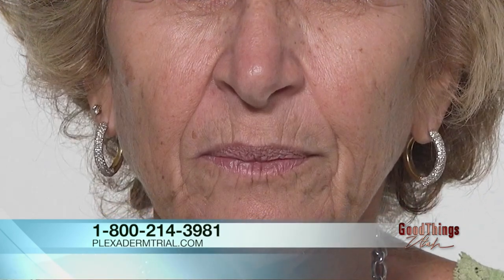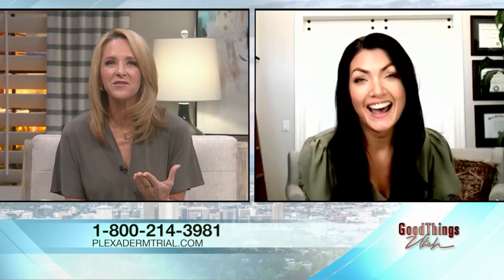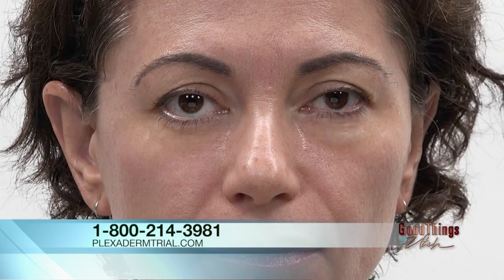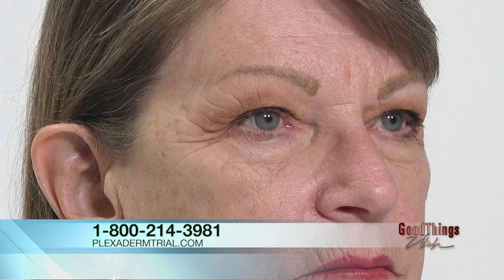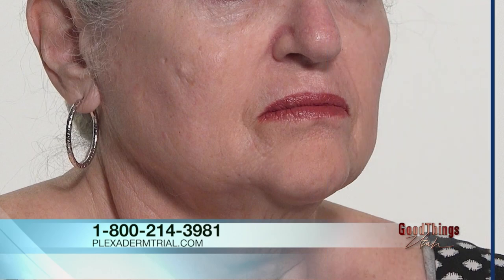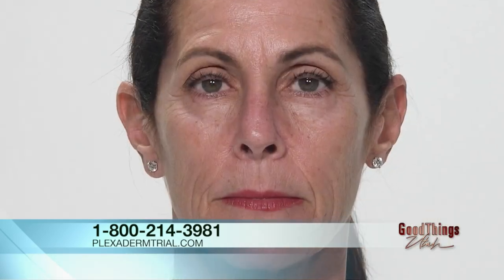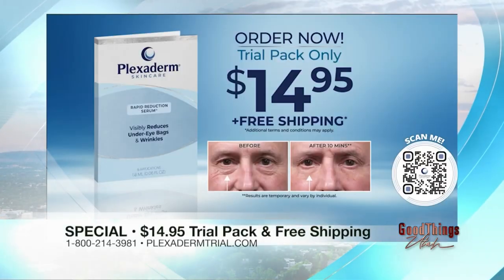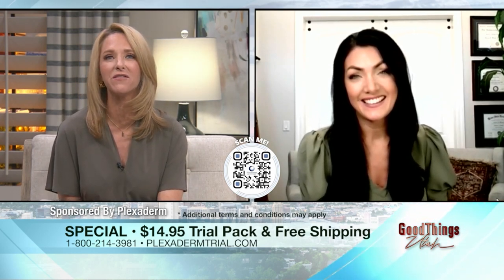Plexaderm Skincare Trial Pack